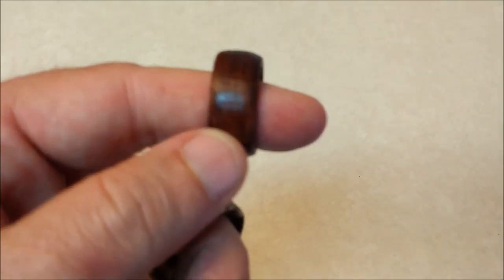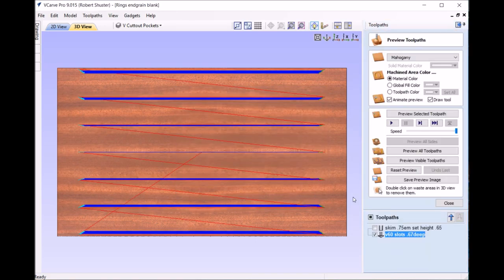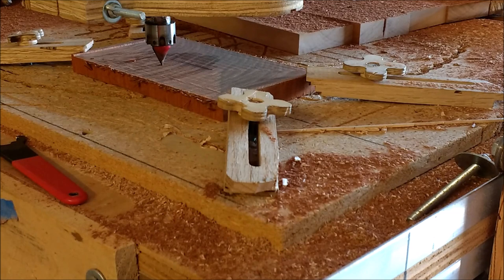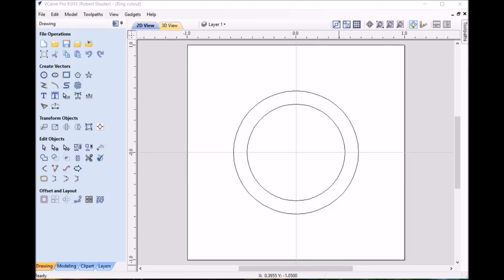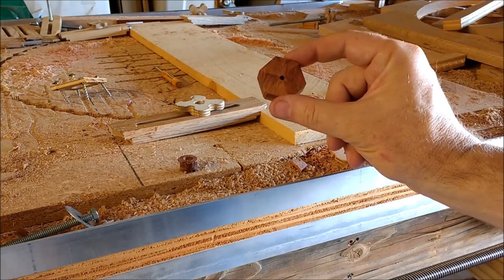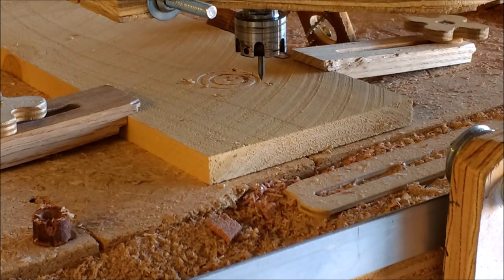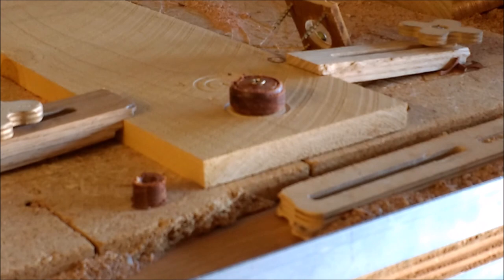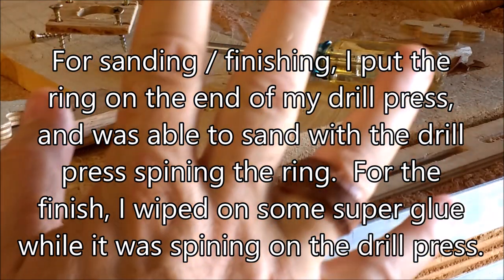End Grain Ring Made With CNC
How I made an end grain ring with my CNC using vcarve pro.